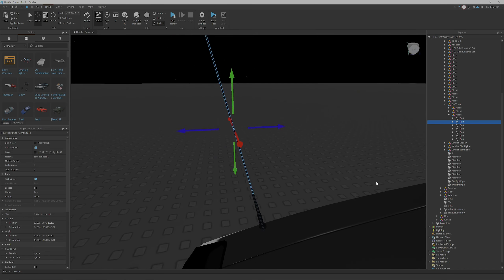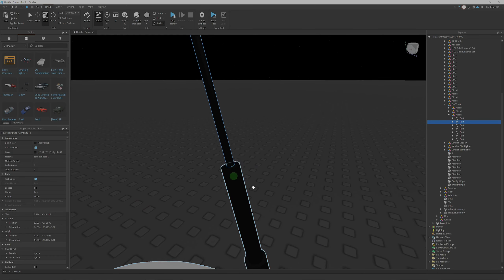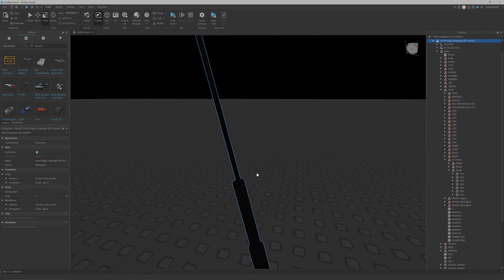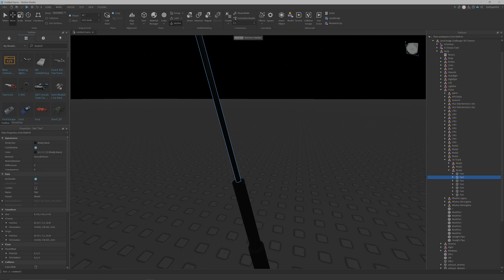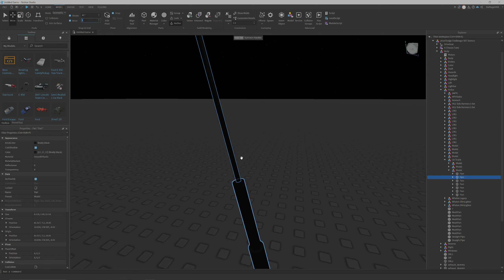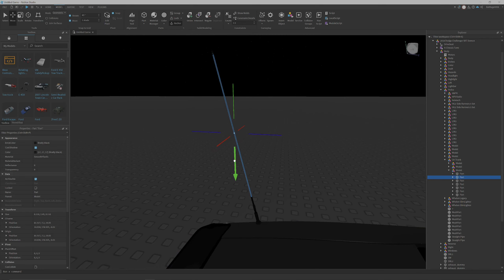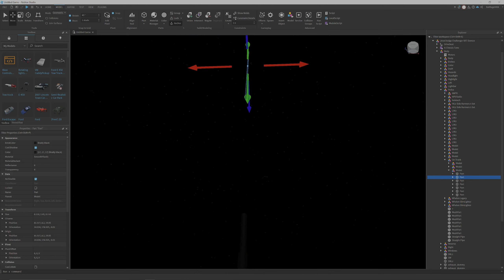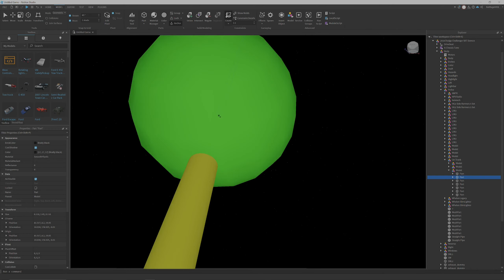How to make a cop car | Roblox Studios | End | How to make a moving Antenna (Bonus Round)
In this video i surprise you with a  Bonus round video to show you how to make a movable antenna. Hope yall enjoy.

here is the link to the 6.5l V8 sound